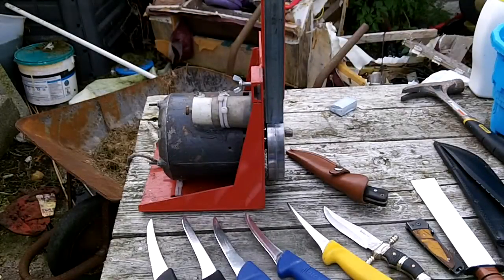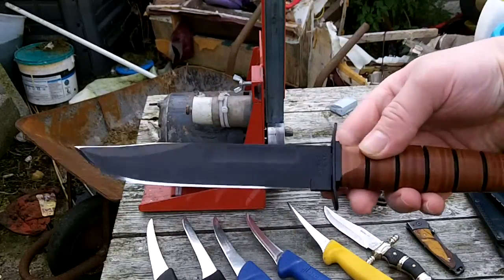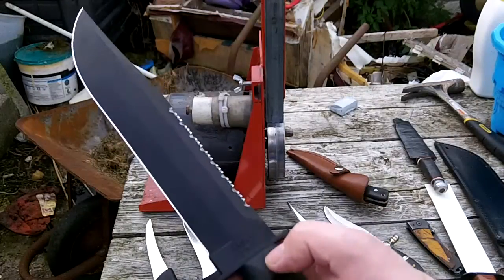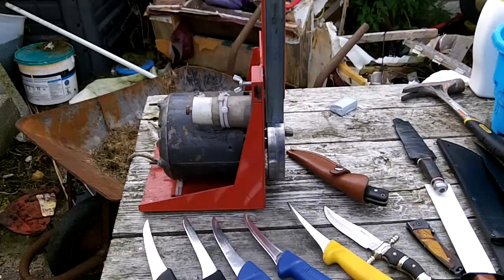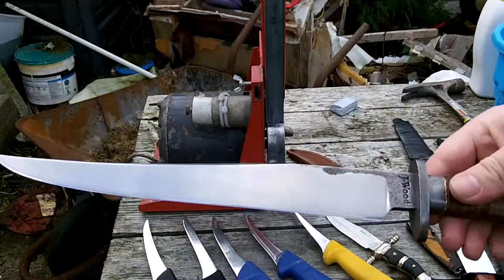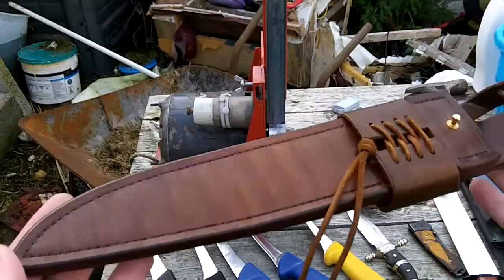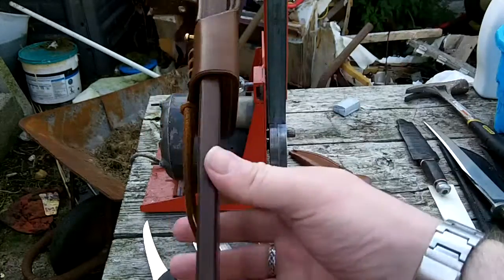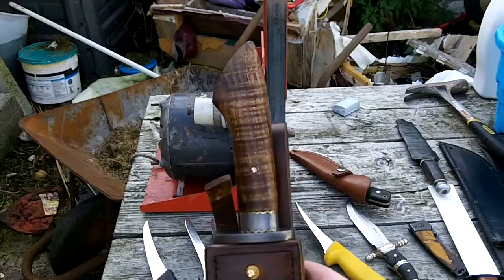Bowie knives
Some bowie knives I got to tide me over until I got a proper one made!